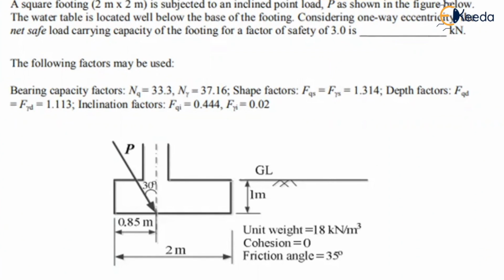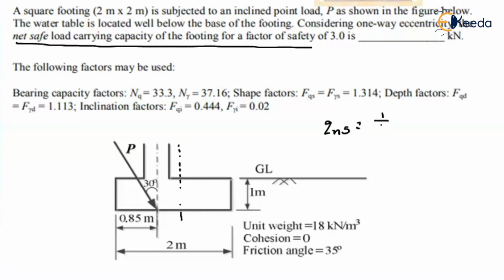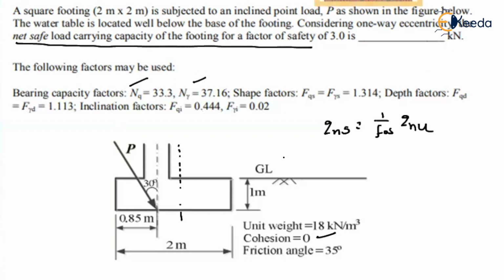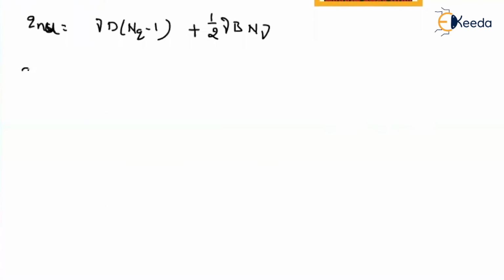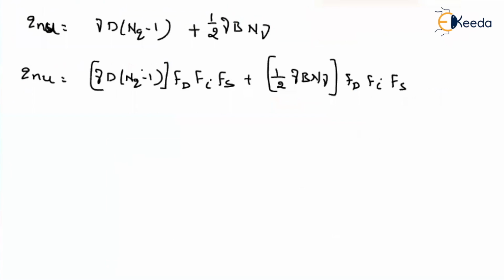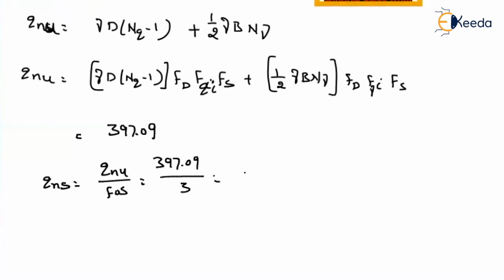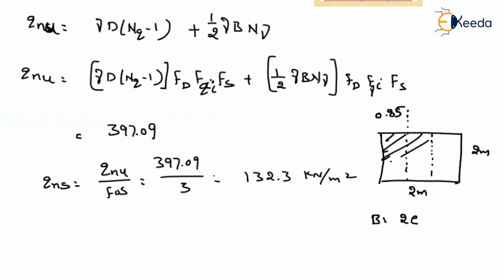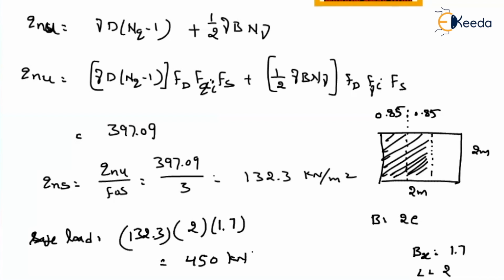Numerical 10 Bearing Capacity | GATE Previous Year Questions of FE | GATE CE